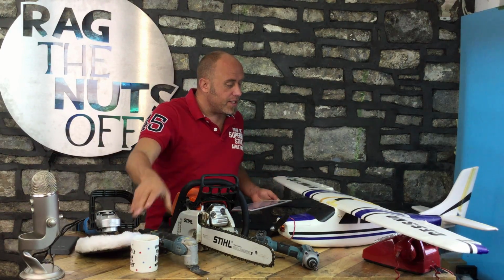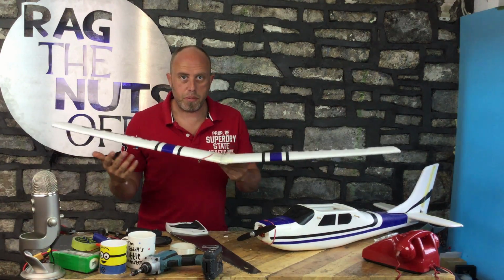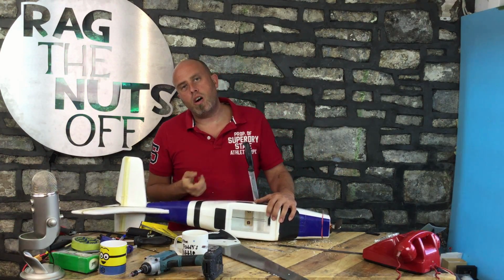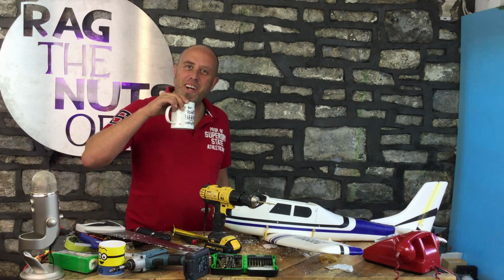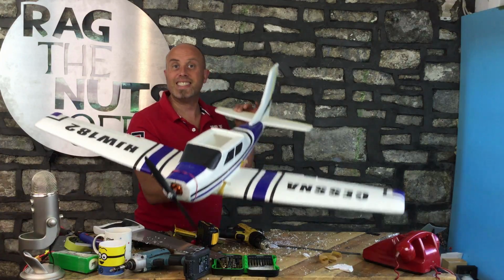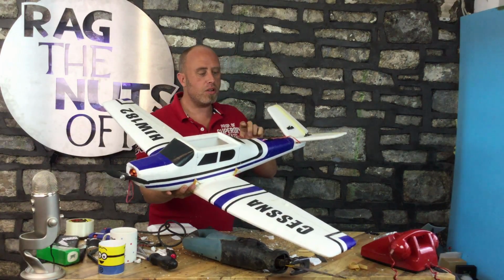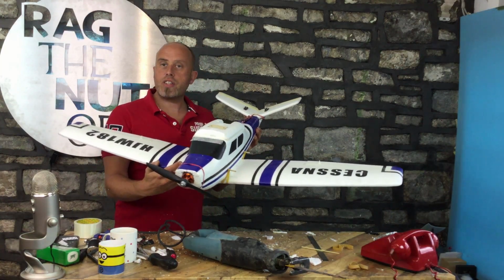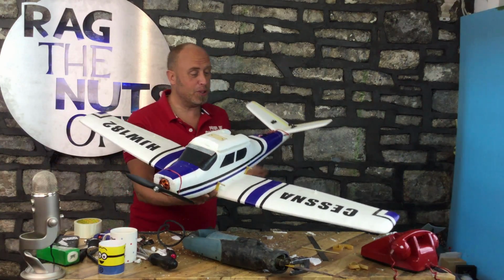🔴 LIVE - Bonza Build - No Hobbyking Bonanza Today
Howdy, welcome to the live build video of the BONZA! This isn't the Hobbyking Bonanza, we'll save that for another day. Instead this is the RTNO version on the cheap, converted from a Cesna. The chimp I'm sure would be proud 😂😁. Enjoy! Matt

Matt